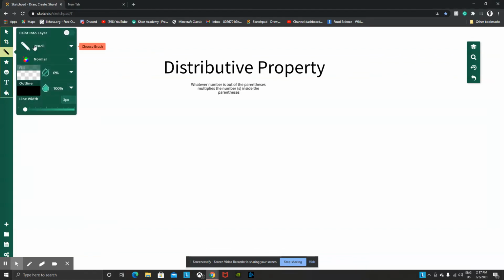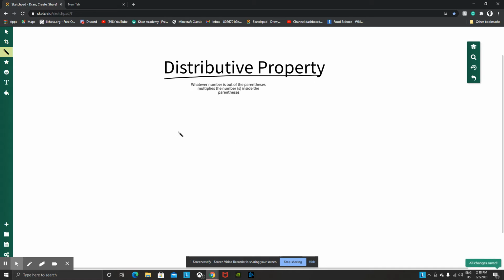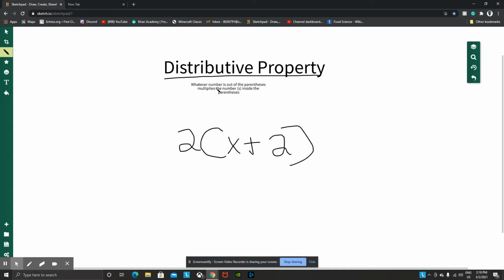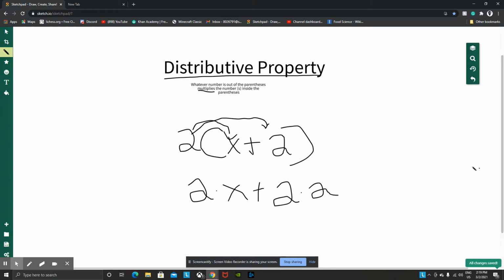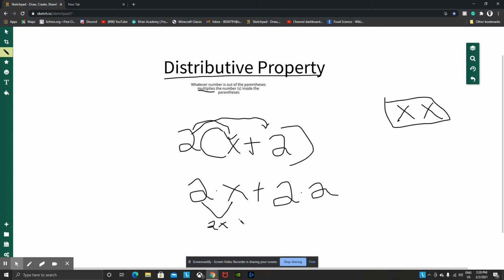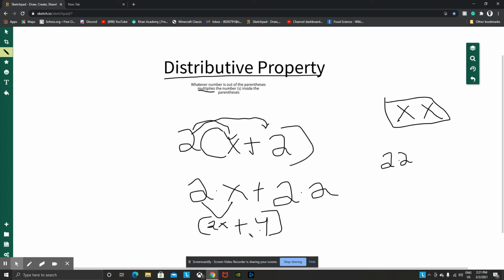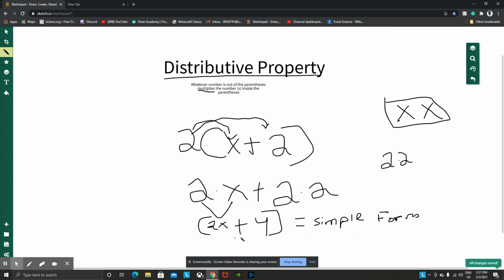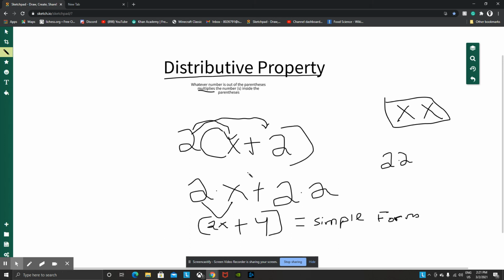What is the Distributive Property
In this video I explained the definition of what the Distributive Property is, and showed examples on how to use it to answer expressions